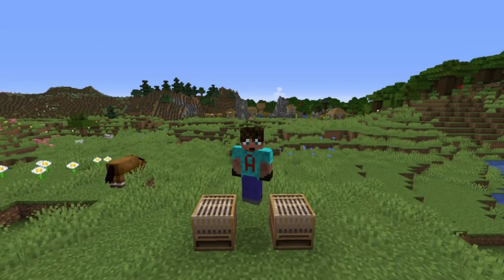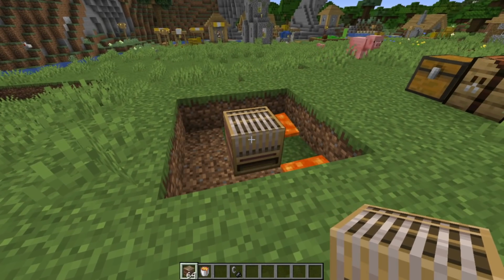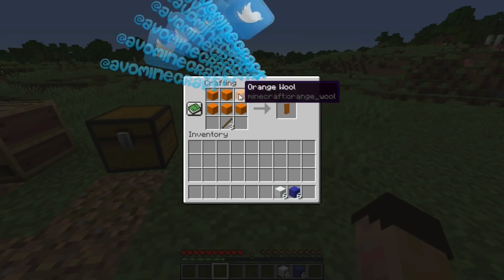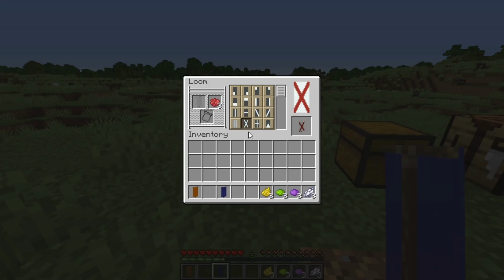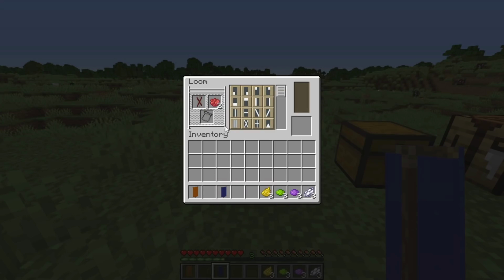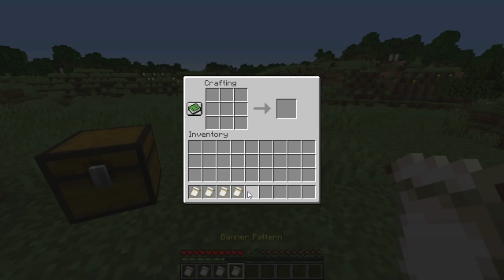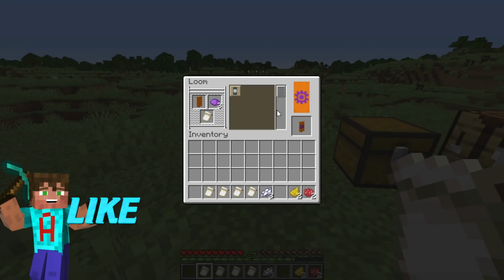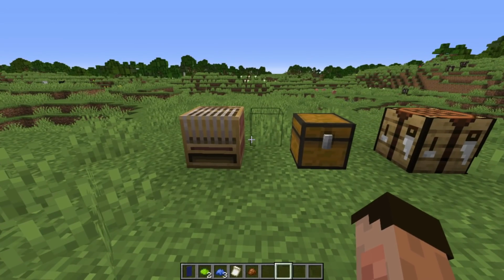How to Make Custom Banners in Minecraft 1.14+: Everything About the Minecraft Loom (Avomance 2019)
I show you how to make Banners in Minecraft PLUS everything you nee to know about the Minecraft Loom. Is this the BEST Villager Workstation?

In todays episode of Minecraft Workstations and Clever Blocks with Avomance, I am talking about the Loom in Minecraft. The Minecraft loom MAY BE the best block addition to Minecraft in a LONG time.

It used to be extremely complicated to make banners in Minecraft. There were lots of tricky recipes and complex combinations that you needed to use and mistakes were easy and wasted time and resources

The Minecraft Loom now makes Banner making so much more simple!

I show you how to make a custom banner in Minecraft, along with everything you need to know about the Loom in Minecraft.

its a fun and interesting Minecraft Tutorial

Created in Minecraft 1.14.4 Village and Pillage Update

This includes the composter, the Blast Furnace, Crossbows, Tridents and also how to find diamonds in Minecraft... and many more

In this episode I will answer the following questions:

How to find a loom in Minecraft
can a piston push a loom
how to craft a loom
how to make a loom
how to make a banner
how to make banners in minecraft
how to make a custom banner
how to make a banner pattern in Minecraft
how to get a loom in Minecraft
Shepherd Villager trades
Villager Trading methods
will a loom burn
can I use a loom as fuel
where can I find a loom in Minecraft
What are all the loom facts
How to make a turtle banner in Minecraft
how to use a loom

It's a fun Minecraft tutorial. An Easy Minecraft Tutorial about the lectern